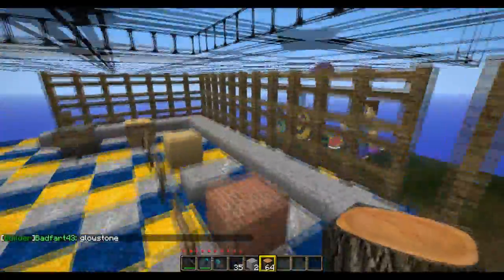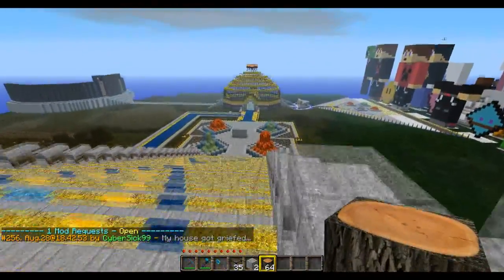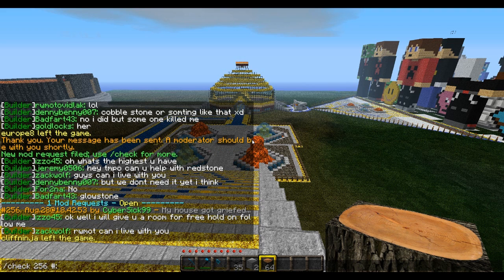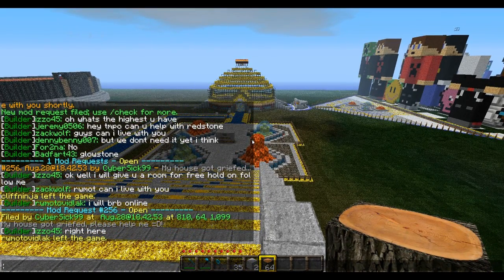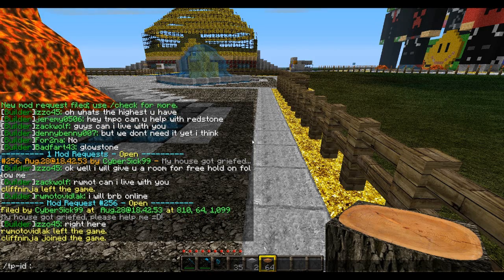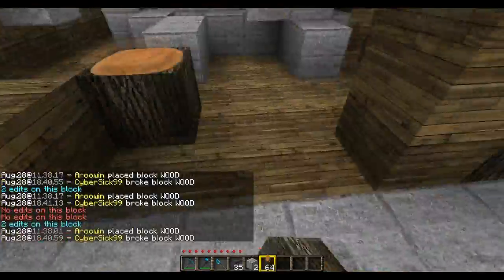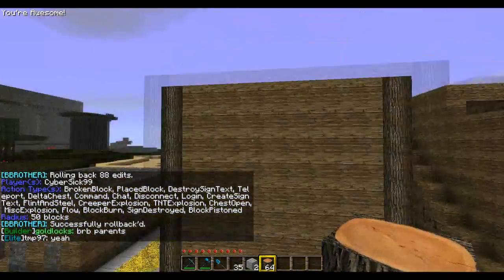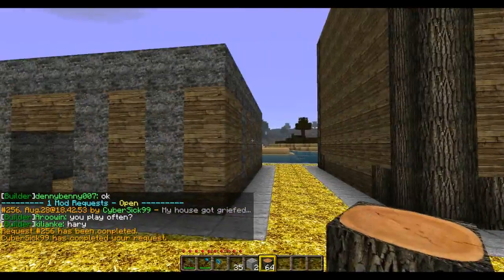Minecraft - How to use the ModTRS Plugin - McBestCraft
I dedided to make a quick little video to explain people and my moderators how to use the ModTRS system. This is a system where you can make and solve tickets whilst keeping the chat clean from people that need help and keeping it all organized.

If there's any other specific plugin you want me to do a video on, then I'd love to hear what one it is!

~Cyber